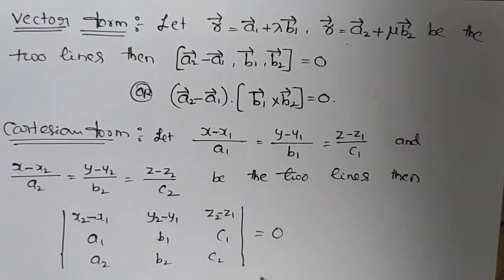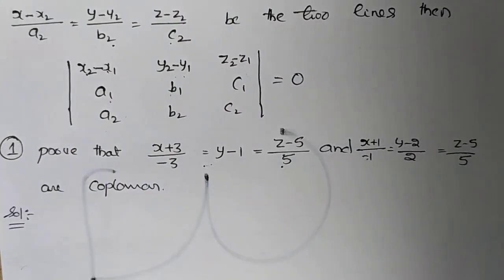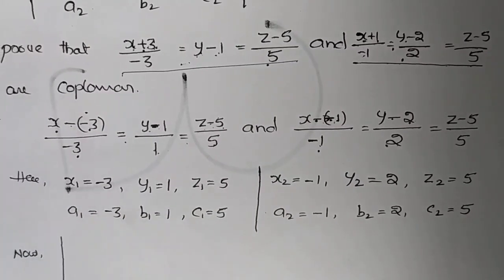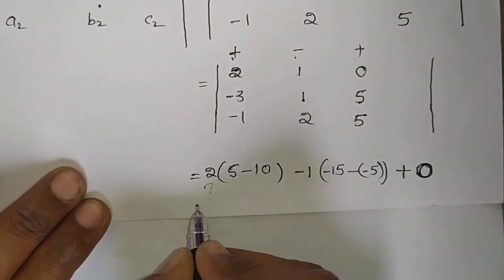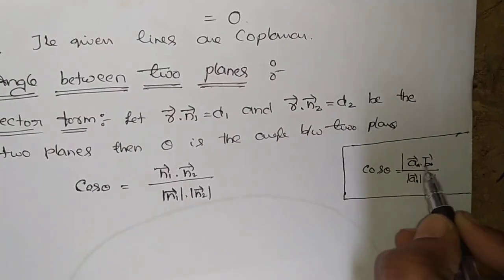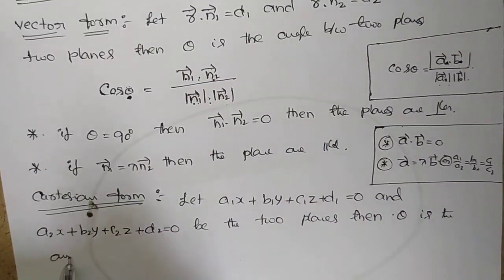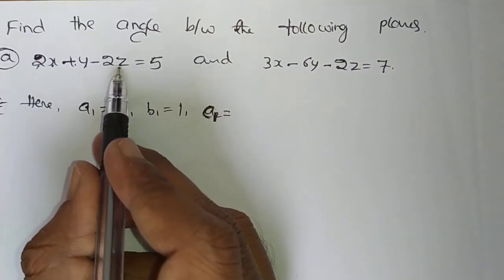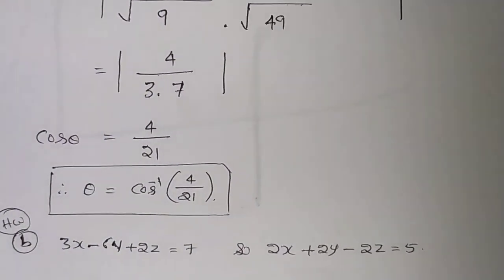Three Dimensional Geometry-23 of class12 NCERT by SHAFI